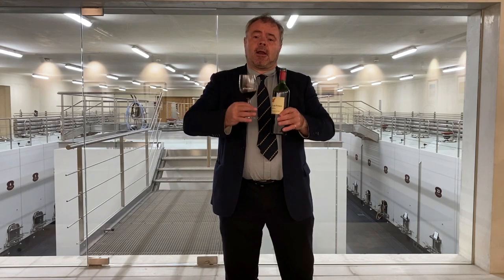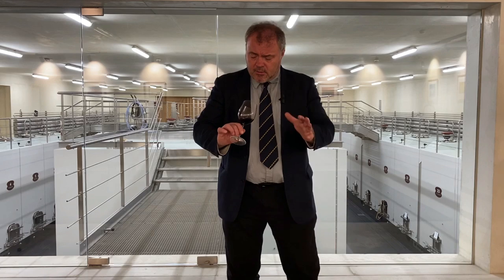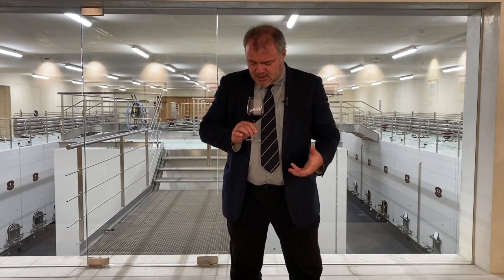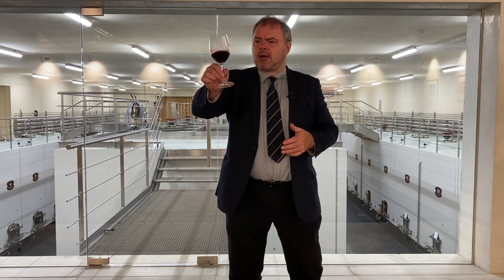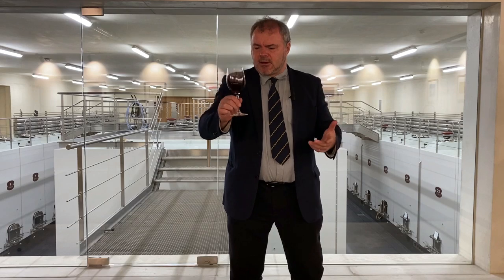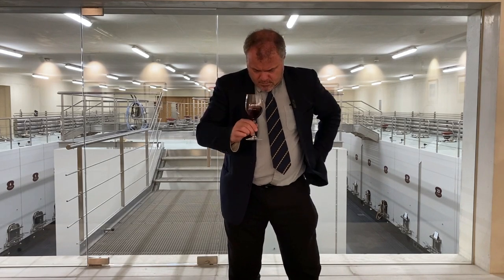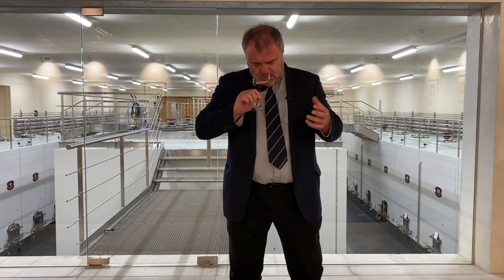Wine Review: Chateau La Fleur Petrus Pomerol 2024 (En Primeur)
In todays en-primeur tasting from Bordeaux Wine-Searcher's Wine Director David Allen MW is in Saint Emilion, visiting JP Moueix at Chateau Belair Monange Here David tastes the wine of one of Moueix's famous Pomerol estates, Chateau La Fleur Petrus,

Château La Fleur-Pétrus is a wine estate in the Pomerol appellation of Bordeaux, and is widely regarded as one of the greatest in the region. The wine is Merlot-dominant, and is known for its finesse, elegance and age worthiness.

The estate vineyard extends to just under 19 hectares (46 acres) and is planted chiefly to Merlot (91 percent) with six percent Cabernet Franc and three percent Petit Verdot. The core vineyard is situated across the road from Château Pétrus and adjacent to Château Lafleur in the eastern quadrant of the Pomerol appellation.

This site has more gravel than either of its neighbors, which likely has a role in the more refined style of the wine. La Fleur-Pétrus is typically vinified in cement and stainless steel, and then aged in a mixture of new and old French oak for 18 months. Annual production is around 45,000 bottles.

The property was bought by Jean-Pierre Moueix in 1953, but was largely replanted after the frosts of 1956. The property was enlarged in 1994 after vines (and a country house built in 1782) were purchased from Château Le Gay and again in 2012 with the purchase of a plot near Le Pin.

To find out more about this wine, its pricing and where to buy it follow this link to the Wine-Searcher

To learn more about the en-primeur process and to follow the campaign as it develops follow this link to the dedicated pages on the Wine-Searcher